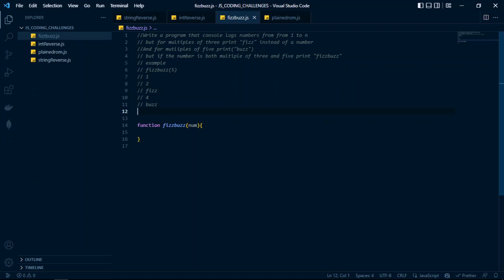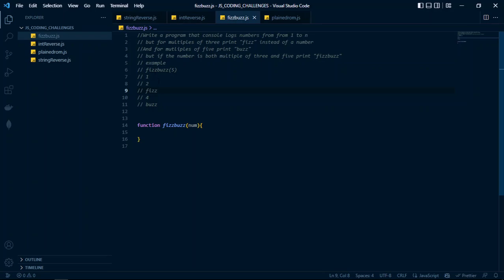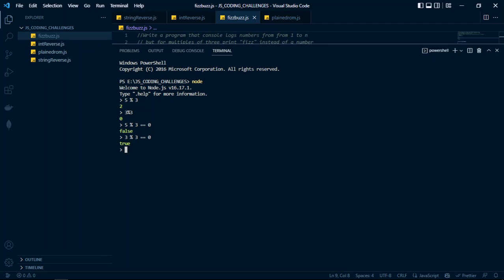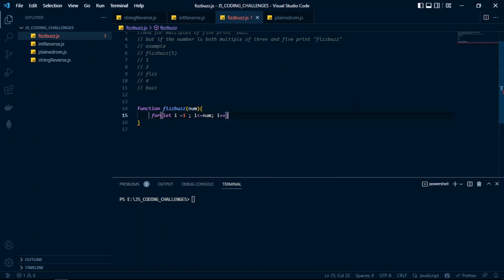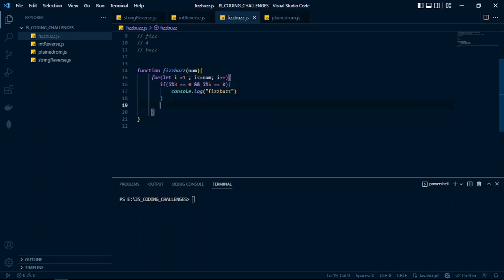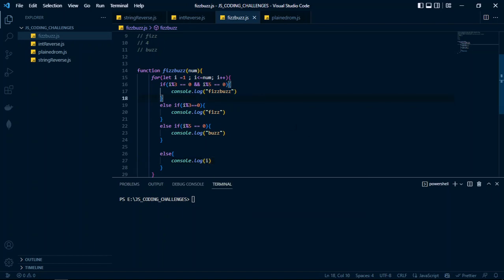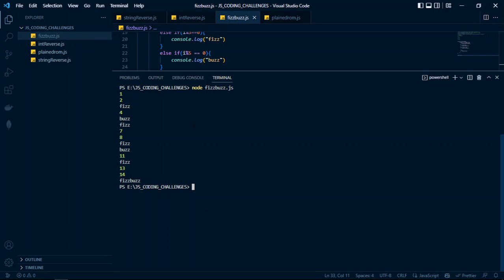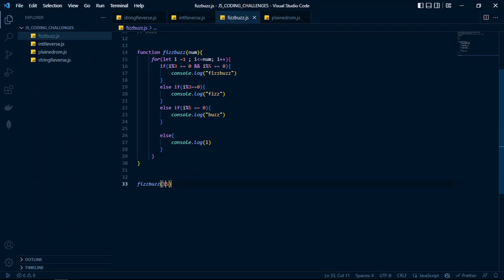The Classic Fizzbuzz Challenge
The  fizzbuzz challenge is one of the popular interview question you will ever find in an interview setting.
We shall simply be using Javascript to come up with the  solution